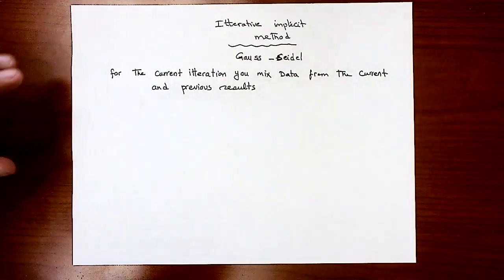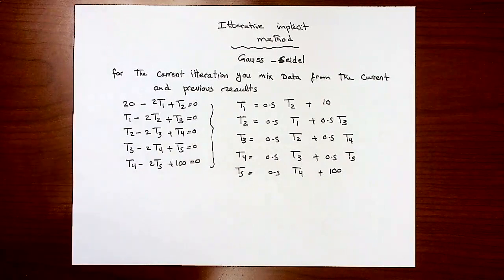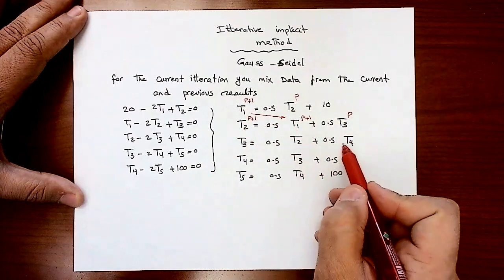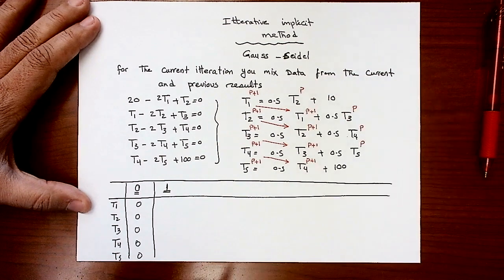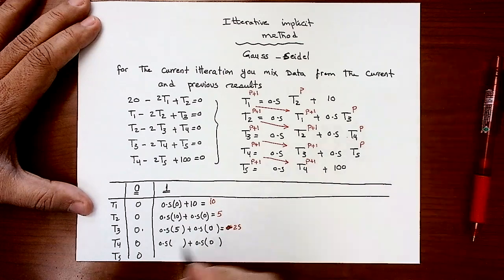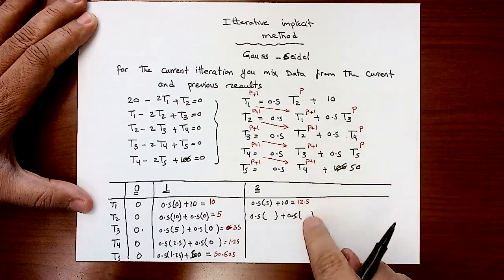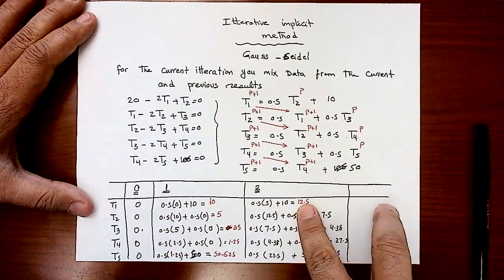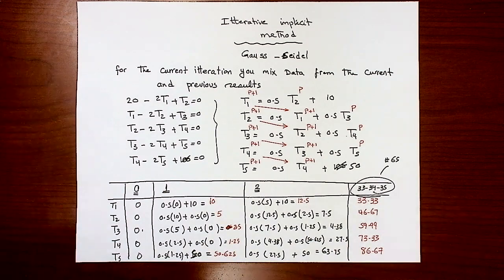CFD Bullet 15 Example 1D Conduction Dirichlet Numerical Implicit Method Gauss